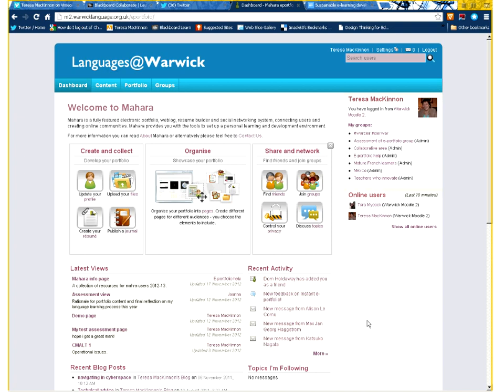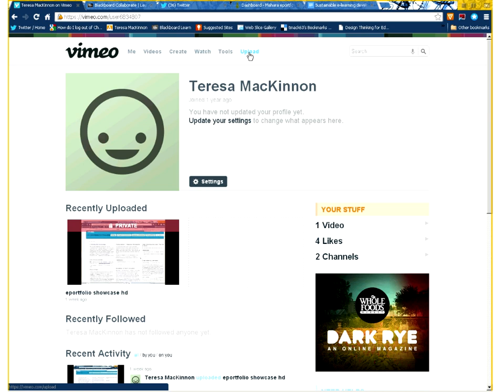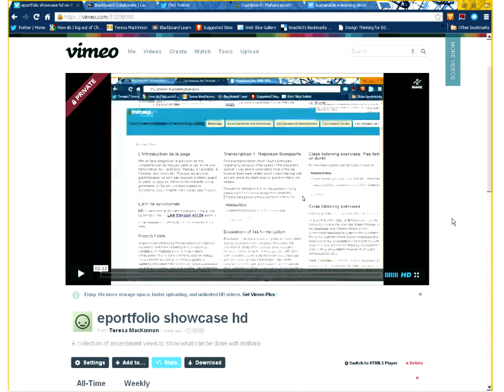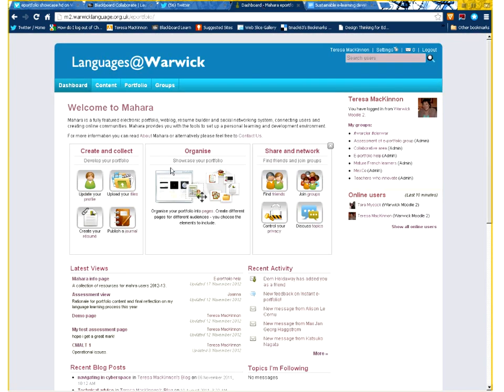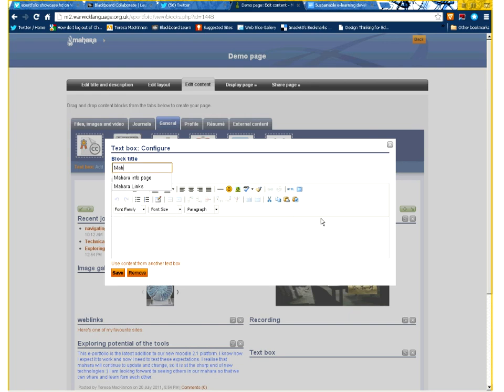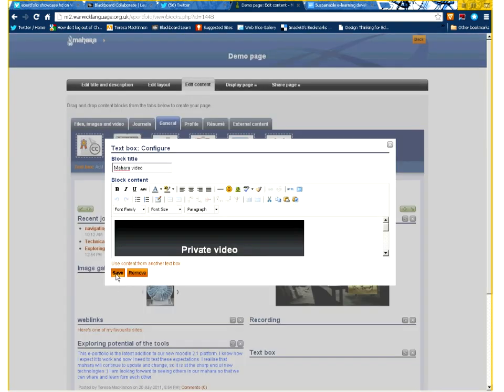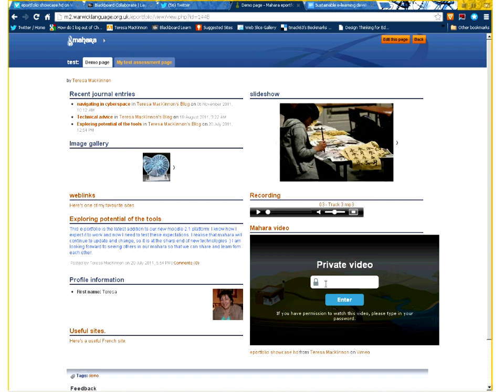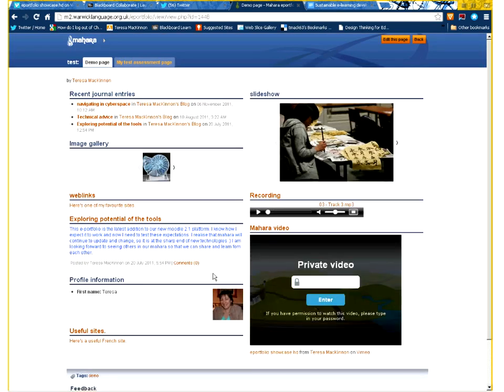inserting a password accessed video in mahara